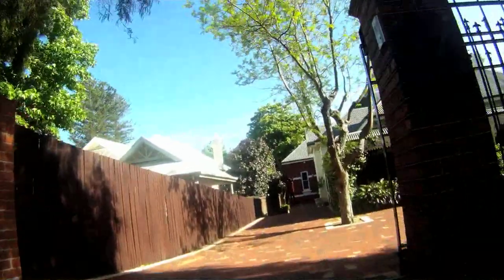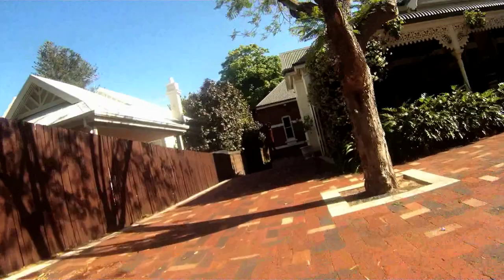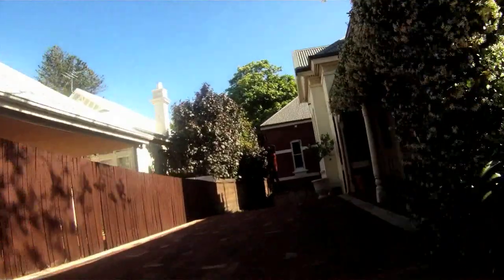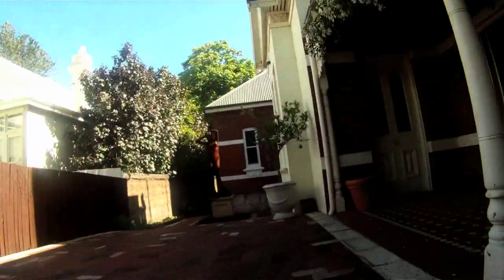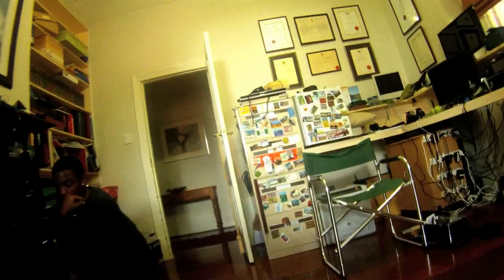Gopro CAMERA 2011a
HALF MOON BAY, CALIF. — GoPro recently introduced the next generation of its popular go-anywhere 1080p HD video camera -- the HD Hero2.

The latest edition is said to be twice as powerful as the original GoPro HD Hero model and which is available now through and at leading retailers including Best Buy.

The HD Hero2 carries a $300 suggested retail, records FullHD 1080p video, and captures 11-megapixel digital stills at up to a 10 photos per second rate.

Other selectable video resolution levels include 960p, 720p, and WVGA at 120, 60, 48 and 30 fps.

GoPro said the mini water-tight camcorder was improved over earlier models. The company added a 2x faster image processor, 2x sharper glass lens, Wi-Fi BacPac and Wi-Fi remote (both coming soon) compatibility. It includes an integrated battery warmer to extend battery charge life in colder temperatures, a 3.6mm stereo external mic input, LED lights on all sides that are viewable from any angle, support for SD cards up to 32GB in capacity, a mini HDMI port, and an improved easier-to-use LCD interface.

The video cameras come in a hinged clear watertight plastic case that will resist leaking to a depth of 197 feet, GoPro said.

The HD Hero2 is offered in three configurations tailored to different uses: the Outdoor Edition has a vented helmet strap, a head strap, curved adhesive mounts, flat adhesive mounts and three-way pivot arm.

The Surf Edition features two adhesive surfboard mounts and an FCS compatible mount that makes it easy to plug the camera into the deck of a surf board like an FCS fin.

The Motor Sports Edition includes a suction cup mount, J-Hook buckle, curved adhesive mounts, flat adhesive mounts and three-way pivot arm.